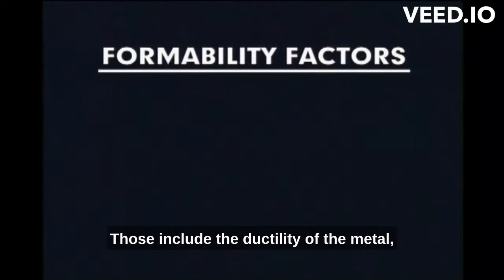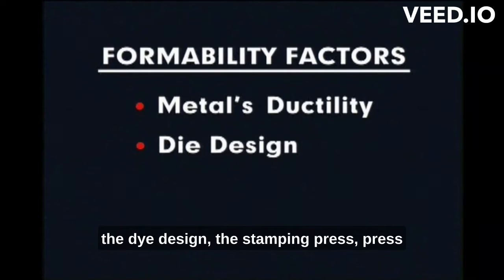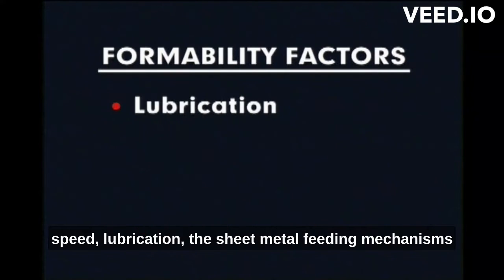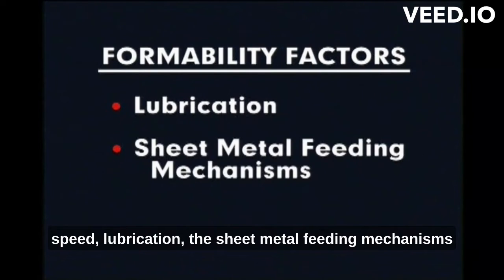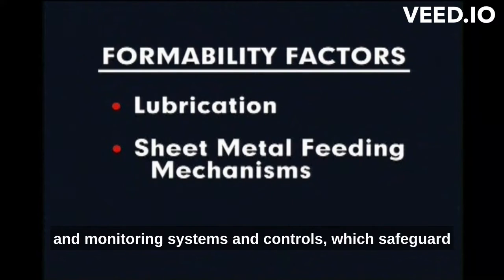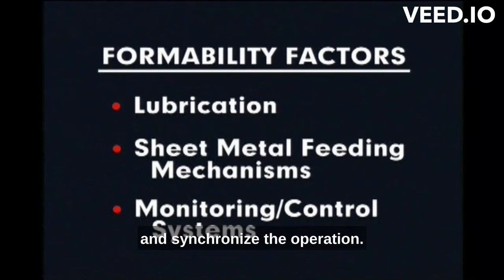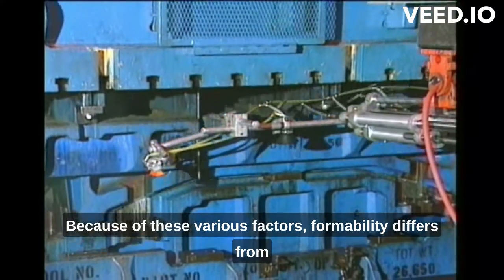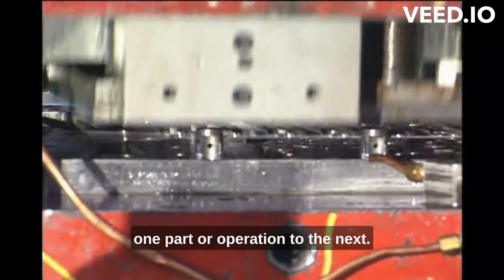How to Develop Complex Shape by Sheet Metal Forming | Sheet Metal Forming Process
Welcome to our fascinating video showcasing the artistry of sheet metal forming! Dive into the captivating world of metal manipulation as skilled craftsmen meticulously transform flat sheets of metal into complex three-dimensional shapes. Witness the precision, creativity, and expertise required to bend, shape, and mold the metal with impeccable accuracy. From the rhythmic pounding of hammers to the graceful movements of hydraulic presses, experience the harmonious synergy between human craftsmanship and mechanical precision. Get ready to be mesmerized by the transformative power of sheet metal forming as ordinary metal sheets evolve into extraordinary works of art. Join us on this captivating journey through the realms of metal shaping and unleash your admiration for the mastery of sheet metal forming.